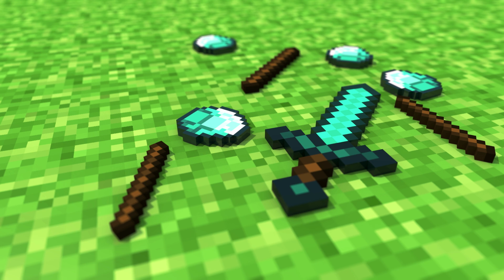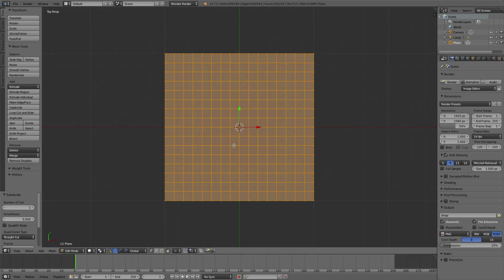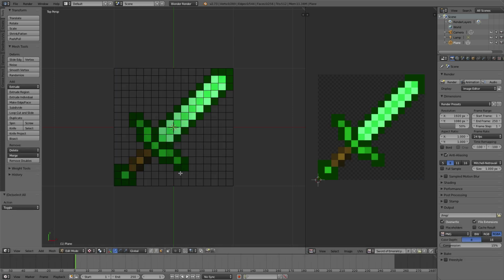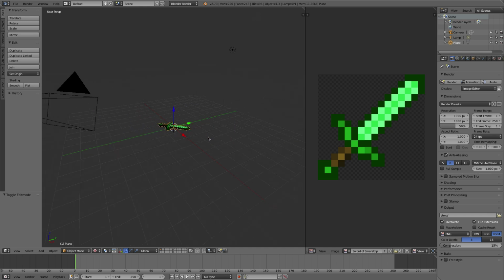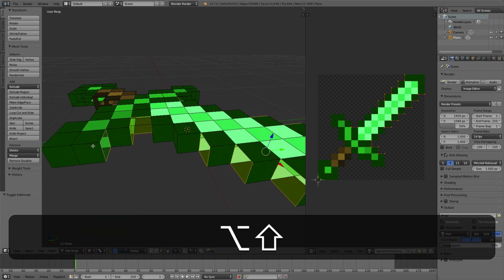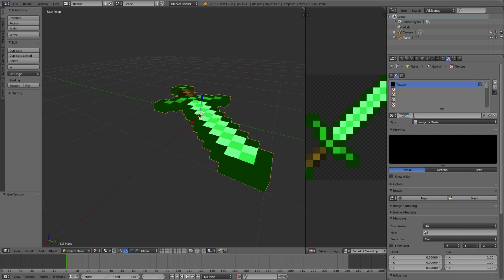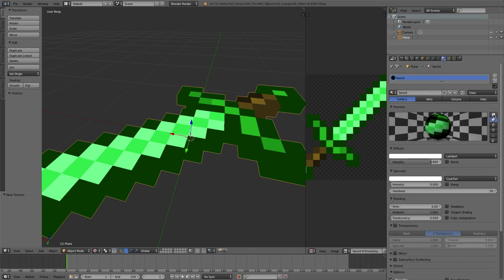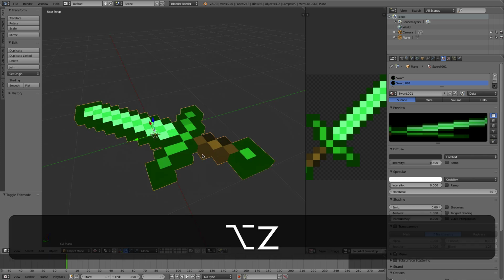Blender 3D Minecraft Item Tutorial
How to make a basic 3D Minecraft item within Blender 2.7